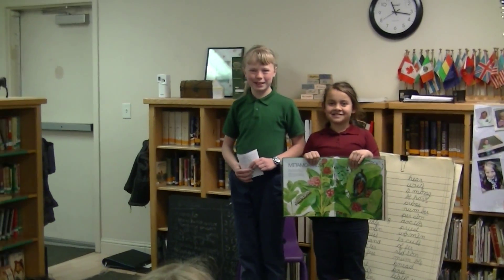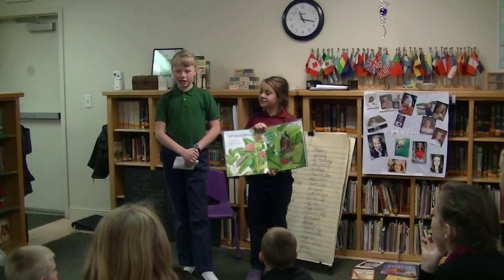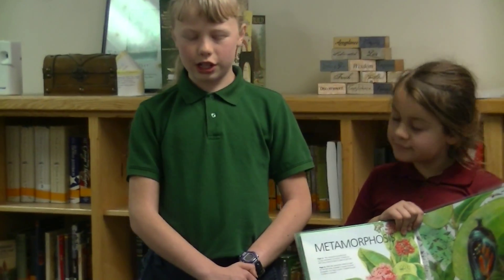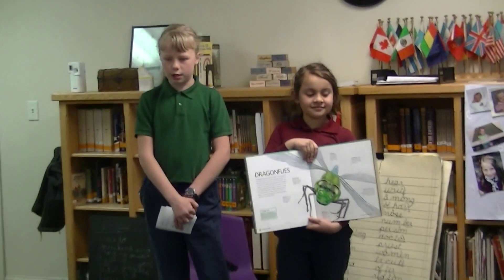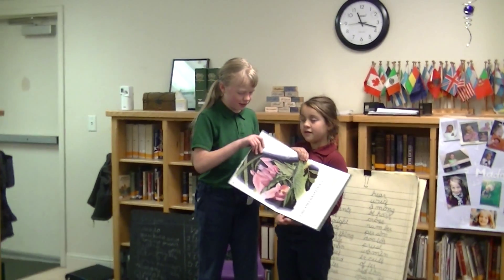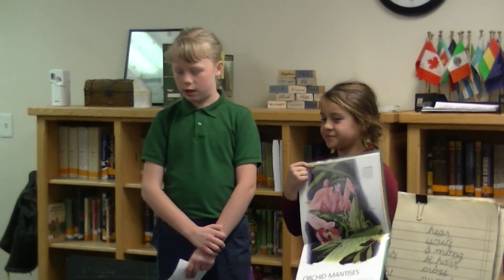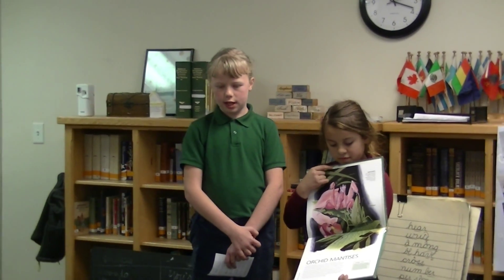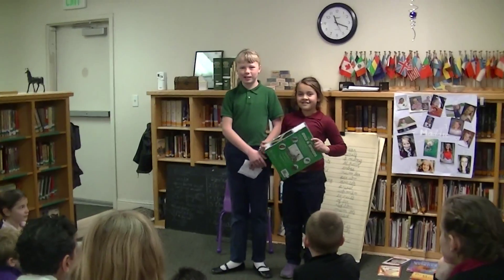Isabella Report 3 16 16